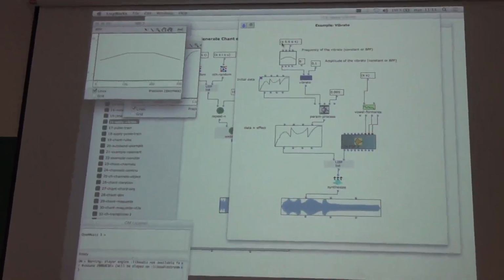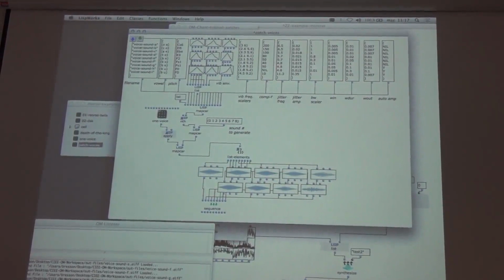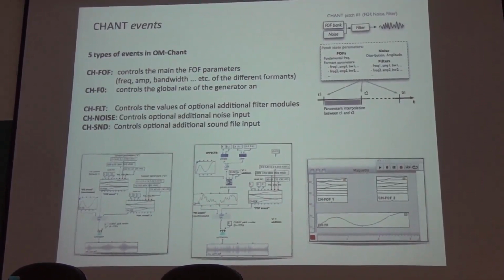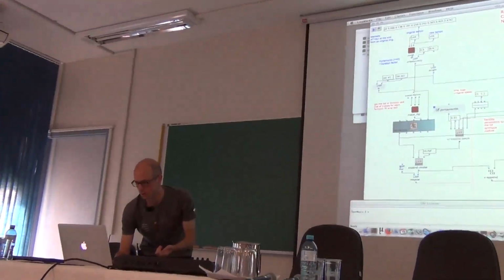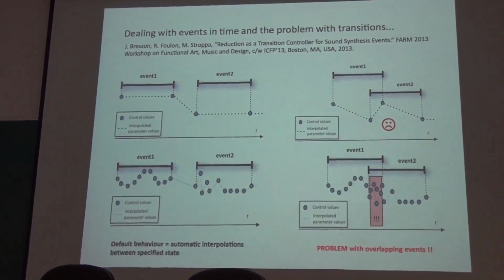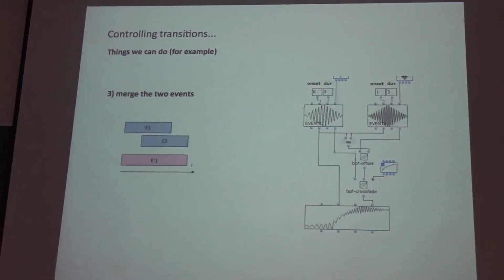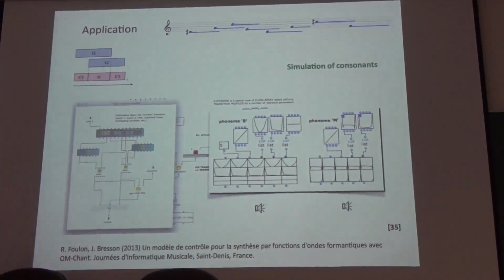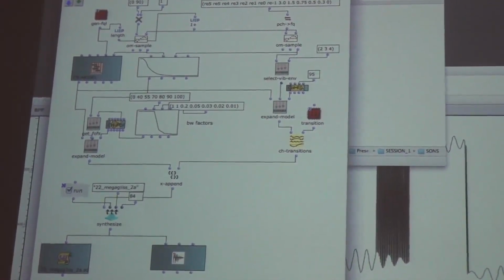Jean Bresson - UNICAMP - part2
Palestra de Jean Bresson
Interactive Processes in Computer-Aided Music Composition
part2
PE12 FEEC / UNICAMP
19 de agosto de 2014, 11h